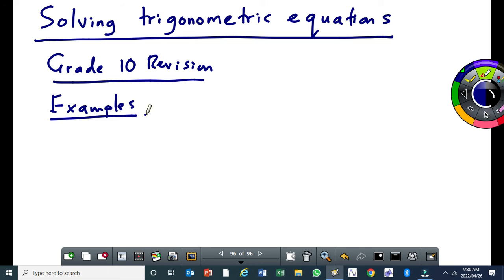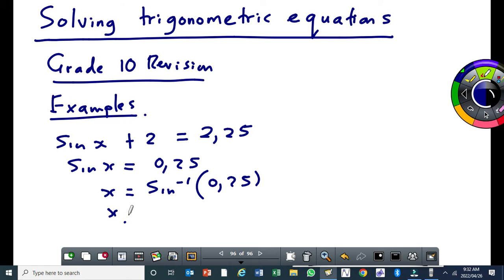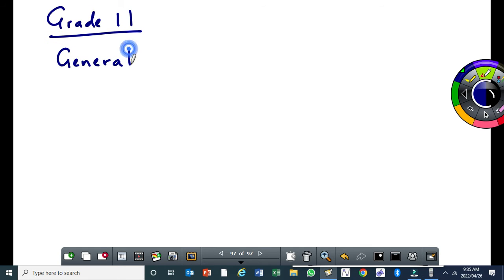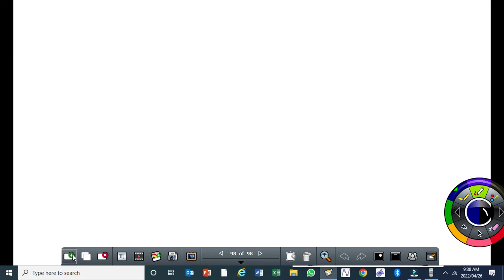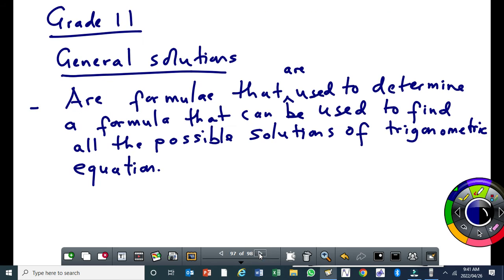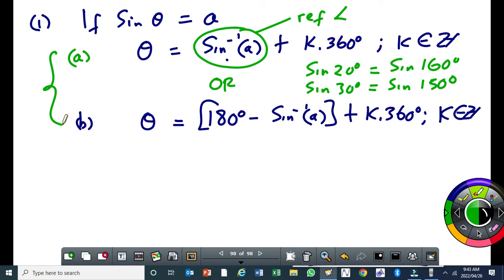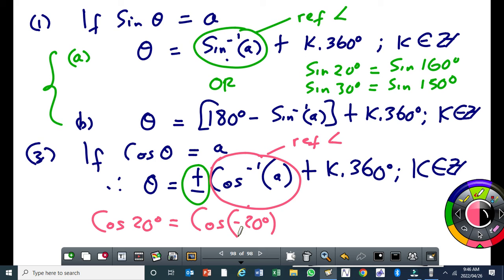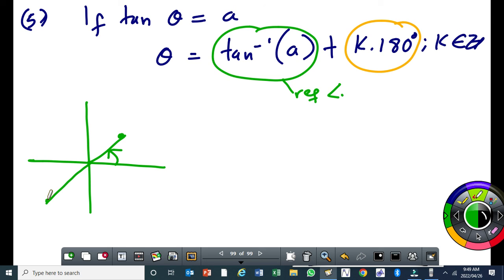The General solution Part 2